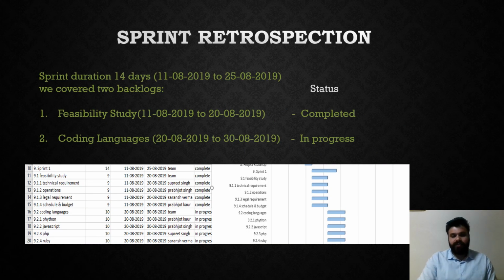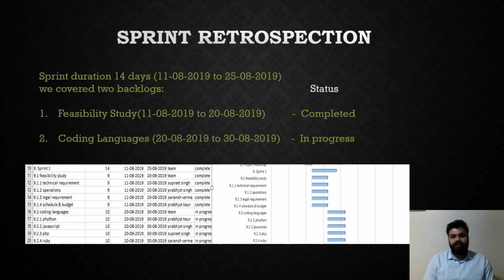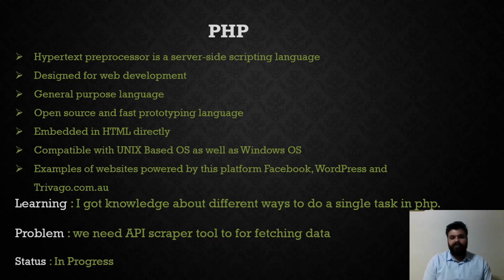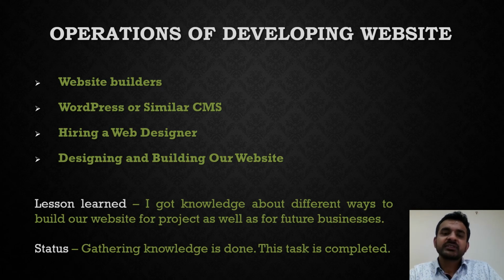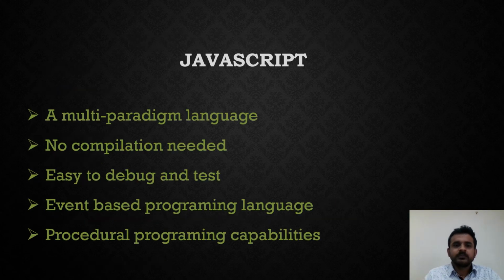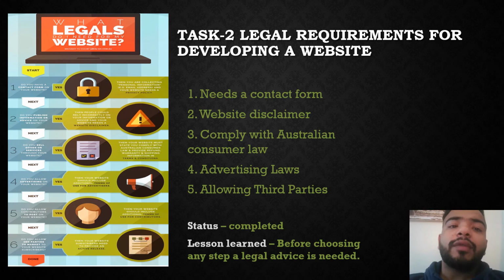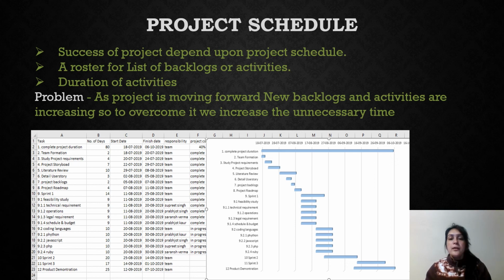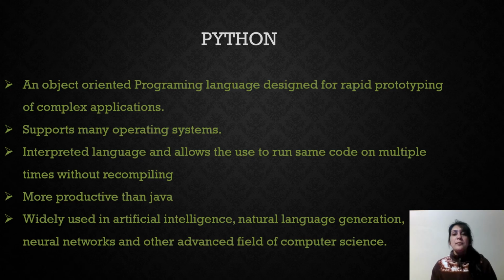house rental combined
FED uni project
Sprint 1 presented by
Supreet Singh
Prabhjot Singh
Saransh Verma
Prabhjot kaur